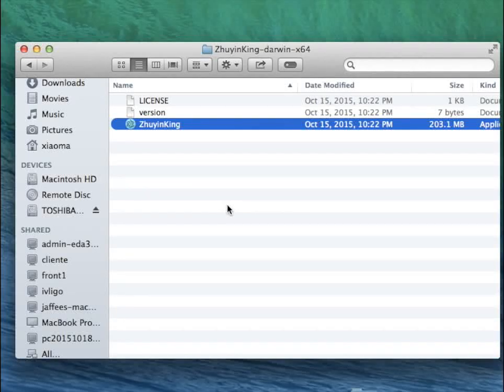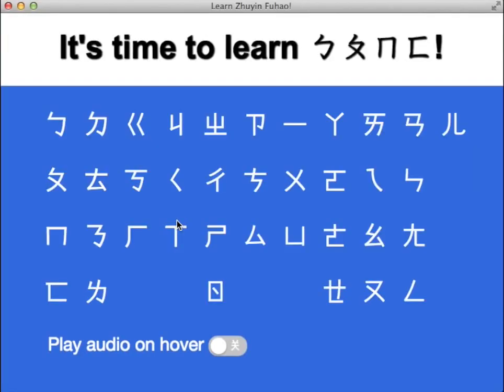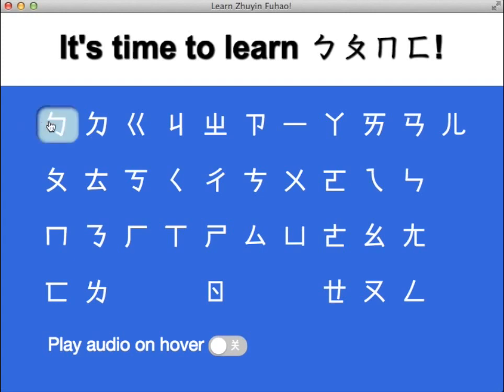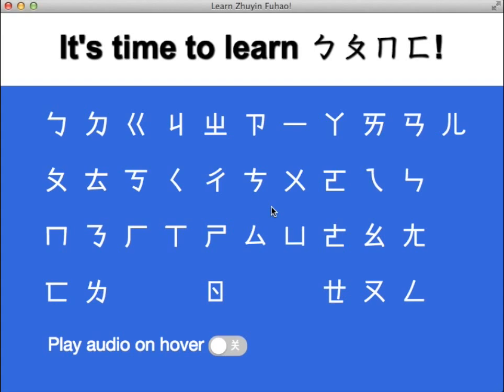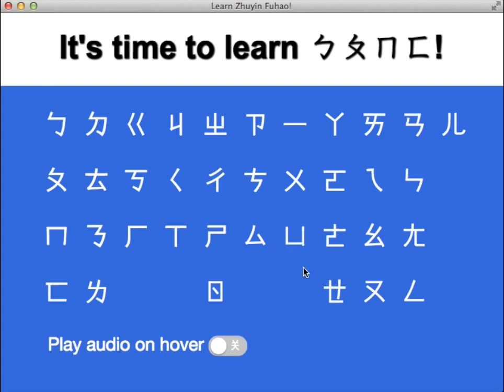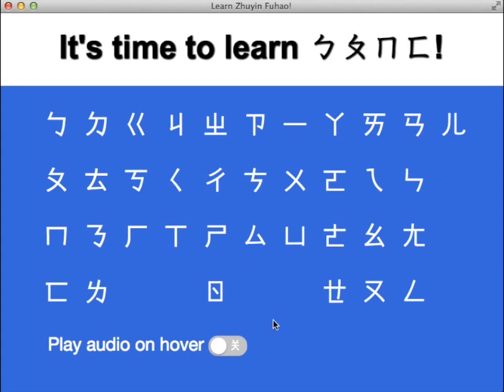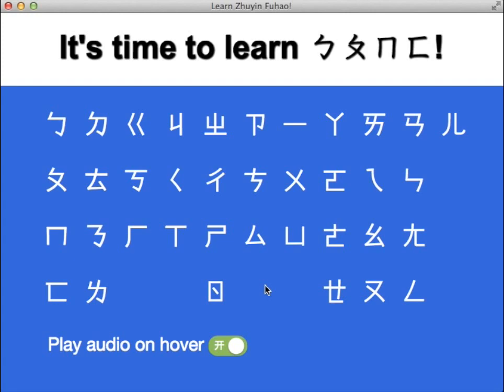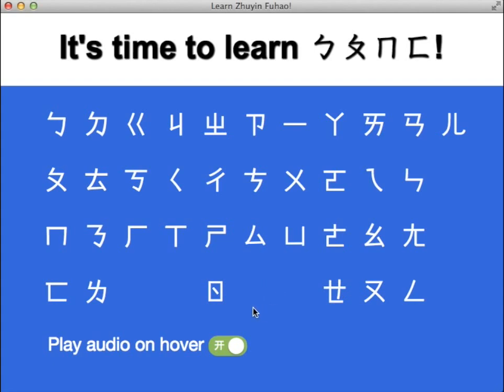Zhuyin King: a first look at a Mandarin phonics trainer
This is a demo of a a very simple Windows and Mac app I put together for learning Mandarin phonics using the traditional Mandarin Phonetic Symbols known as ㄅㄆㄇㄈ or 注音符號. At the syllable level, they're equivalent to pinyin and they also have some useful properties, such as having one symbol per vowel in the language instead of overloading the "u" and the "e".

I wrote the app using Github's Electron framework.